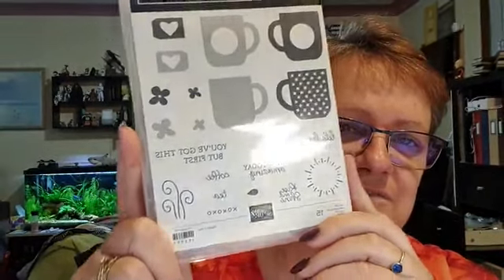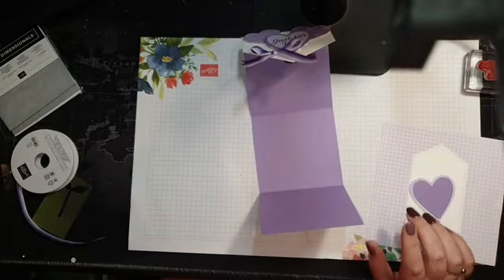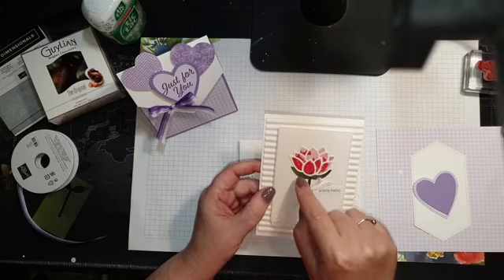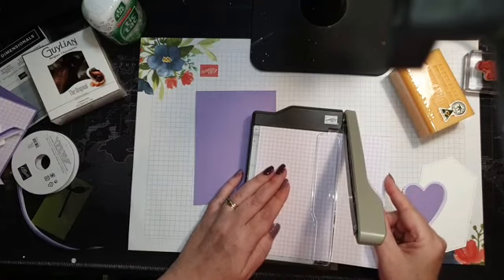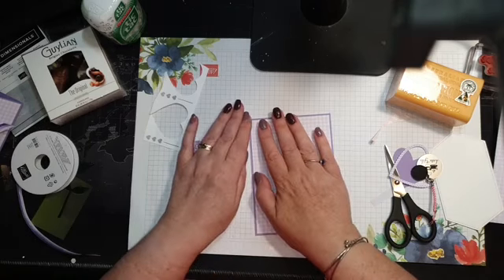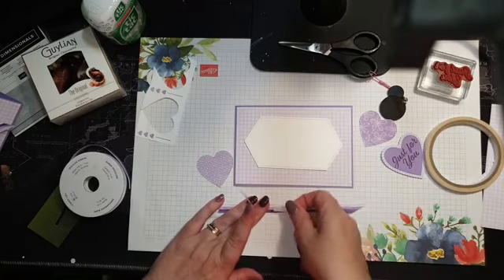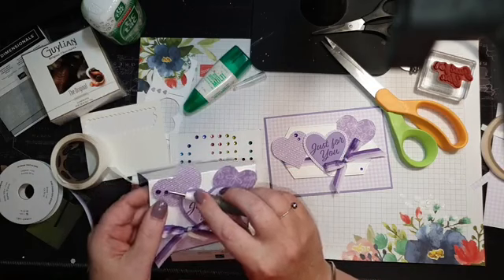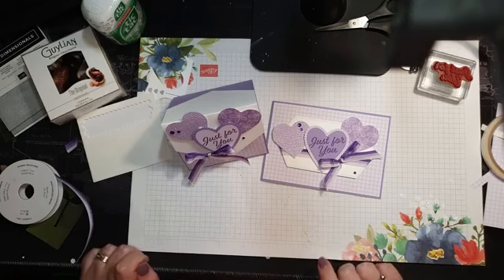Sending Love Card & Treat Box using Pleased as Punch Designer Series Paper.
Join me as I make a coordinating card to go with my Treat Box.  Measurements included for the Treat Box.  Use it for Valentine's Day - or any other occasion you want to send or share a little love